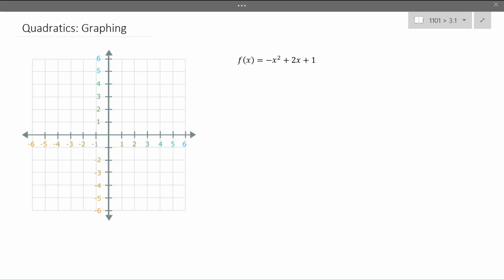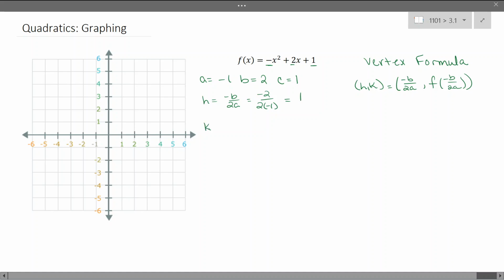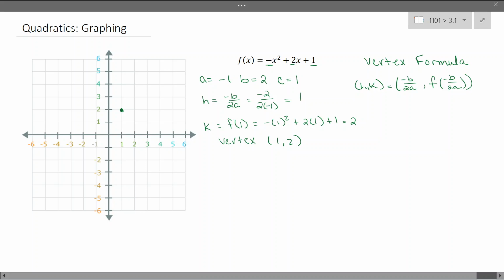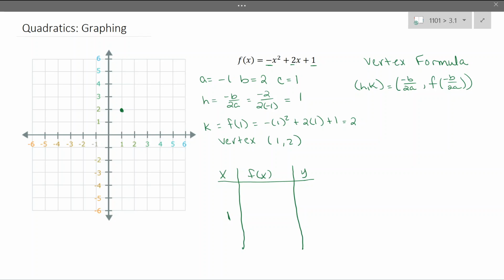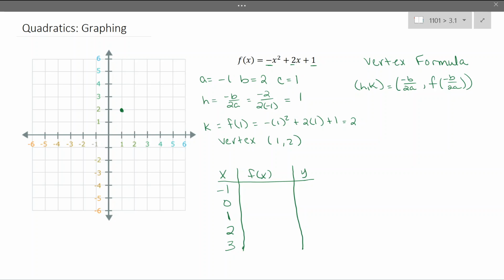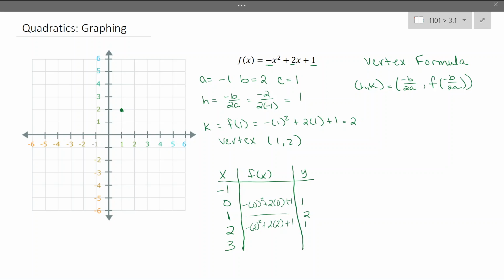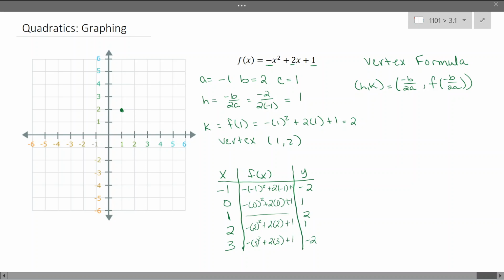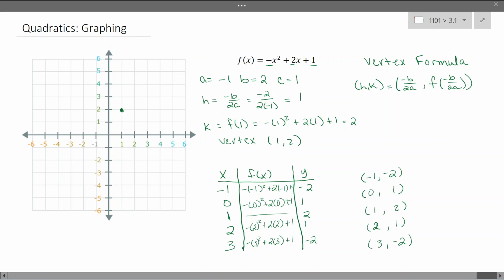Quadratics 006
How to graph a Quadratic.